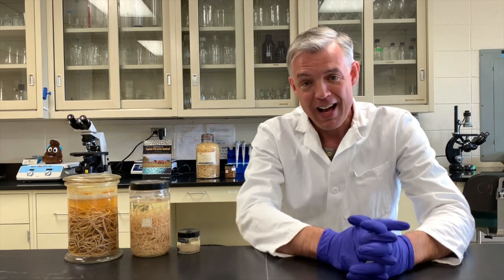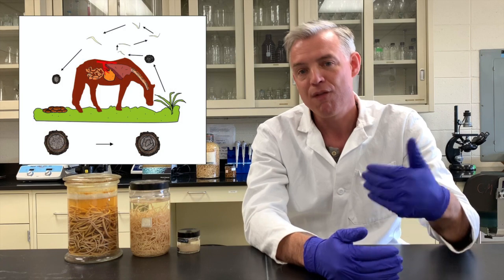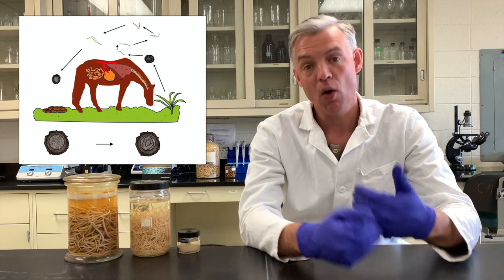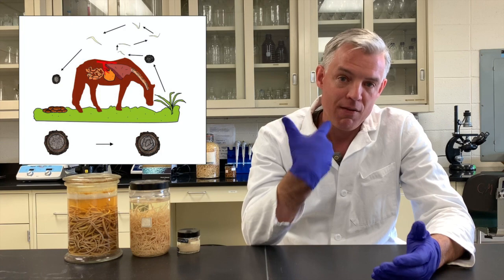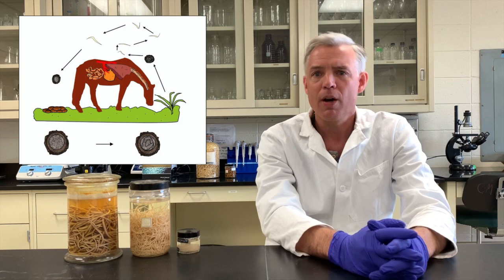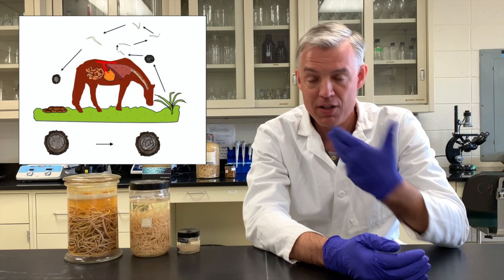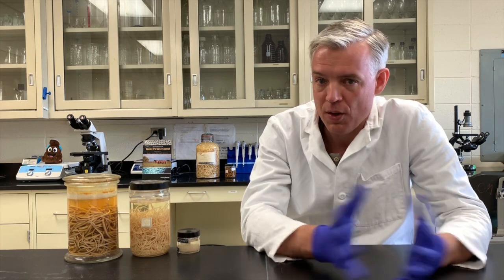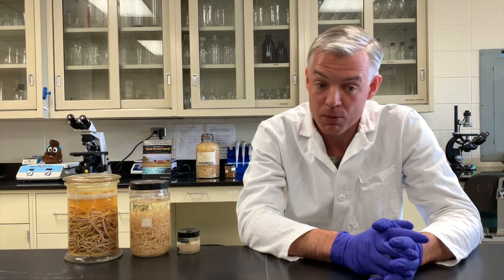Parasite Journey 2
The Parasite Journey of the Horse, Episode 2: Ascarids